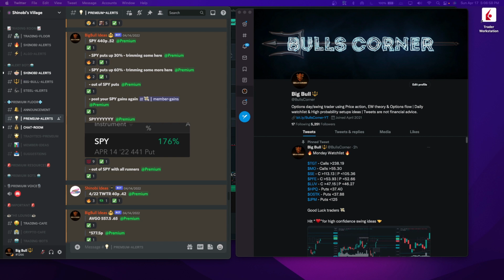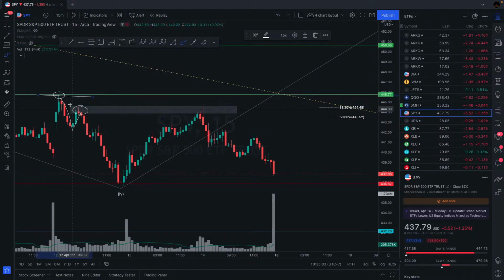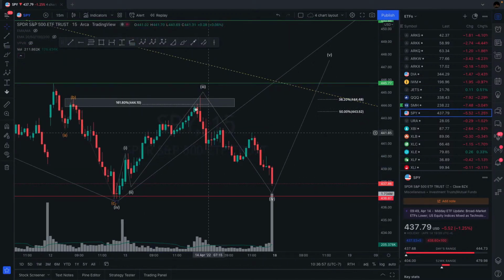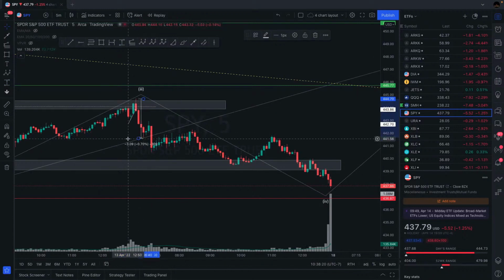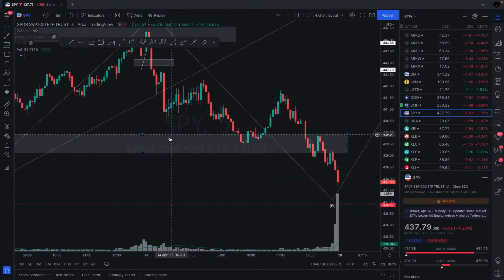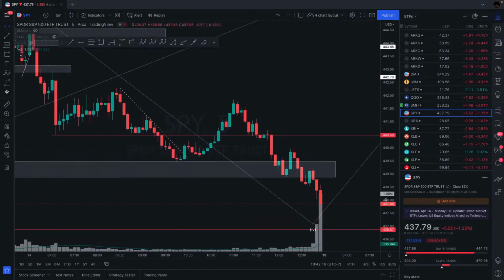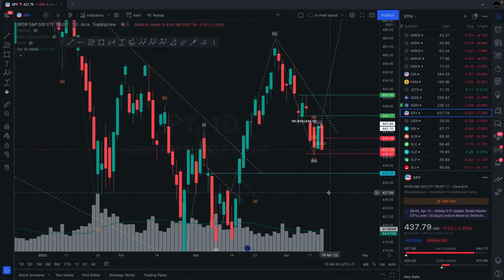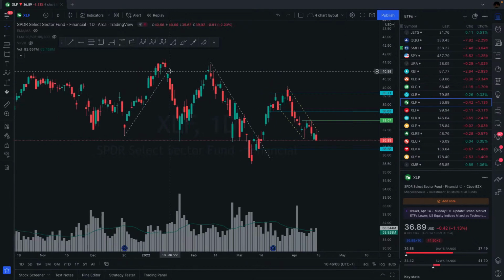How I Caught the Top & Bottom on SPY | Full trade breakdown | Options Trading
In this video, I'm gonna explain how I managed to catch the top twice and bottom on SPY intraday.